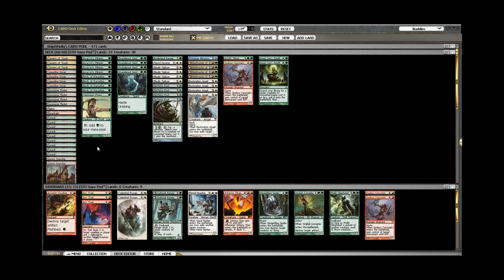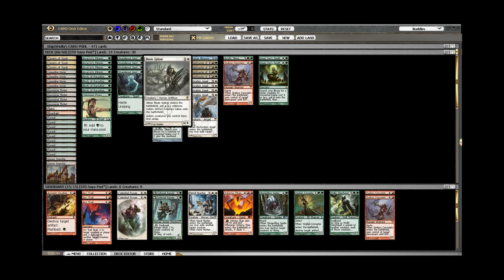Standard Spike Intro, 9 July 2012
Standard_Spike_06Jul2012_Intro.mp4